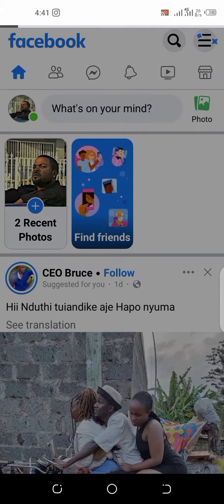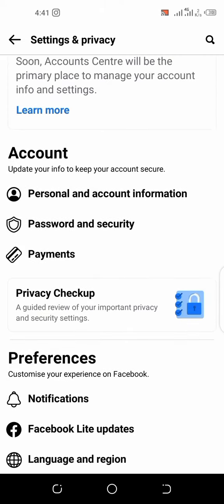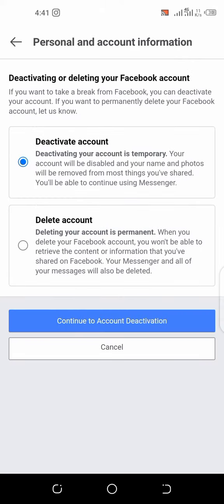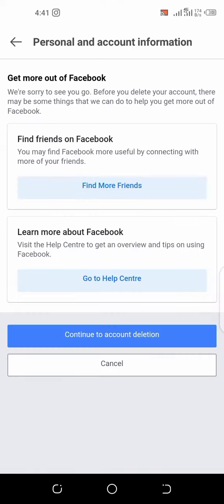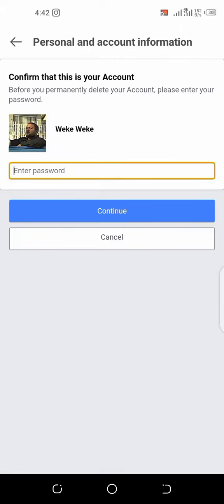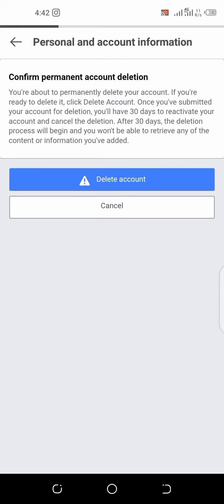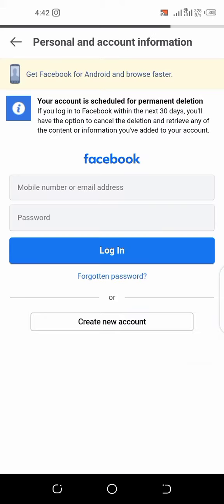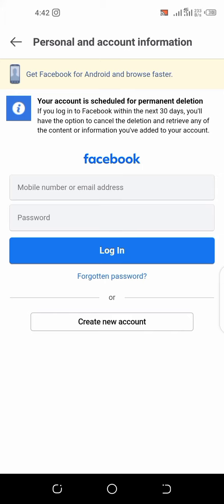How to Permanently Delete Your Facebook Account (2024)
Learn the step-by-step process to delete your Facebook account for good in this comprehensive tutorial. Say goodbye to social media stress and reclaim your online privacy. Follow our easy instructions and ensure a smooth deletion process. Watch now and take control of your digital life!